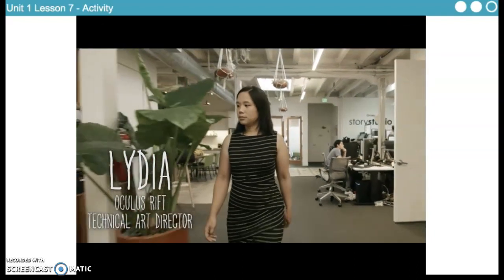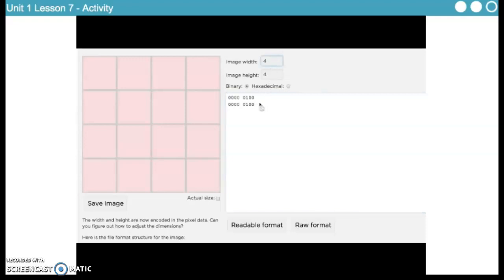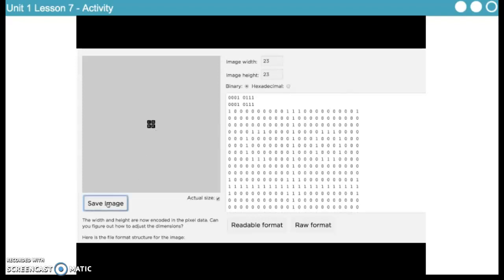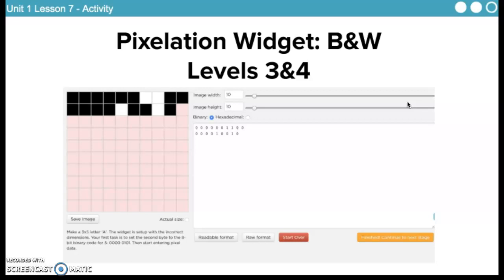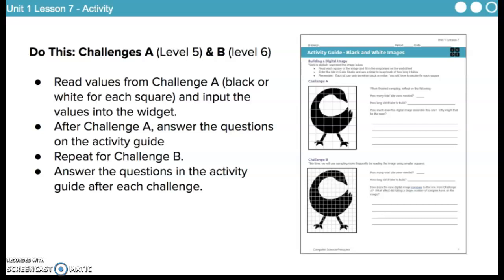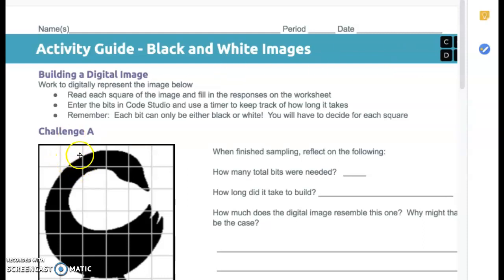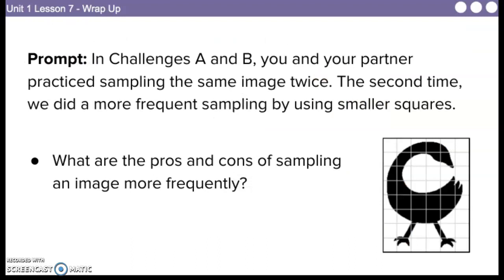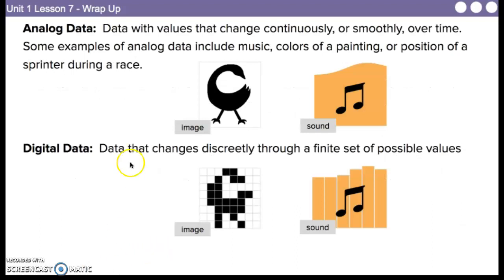AP CSP, Unit 1, Lesson 7